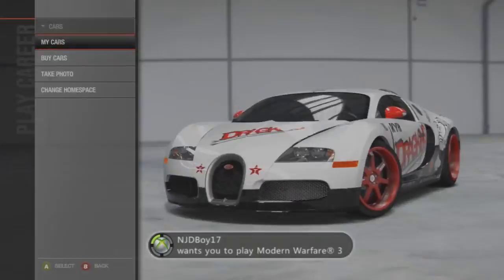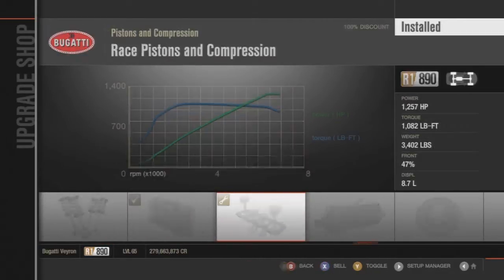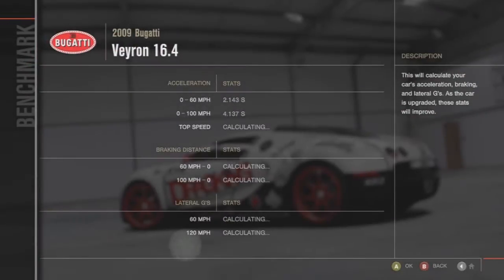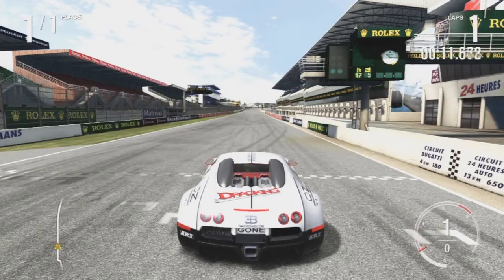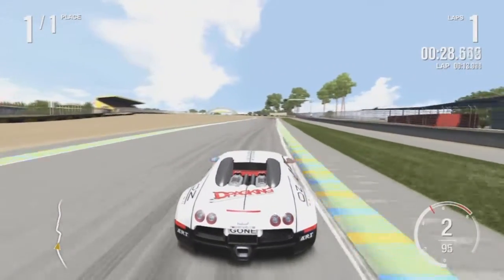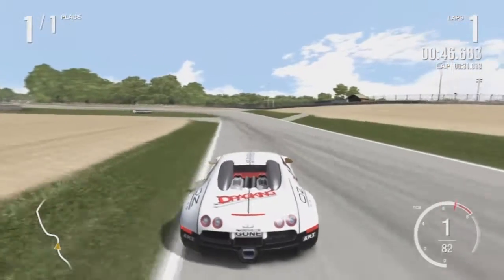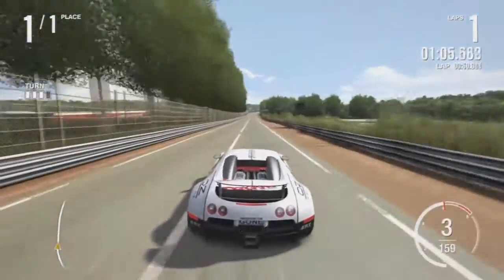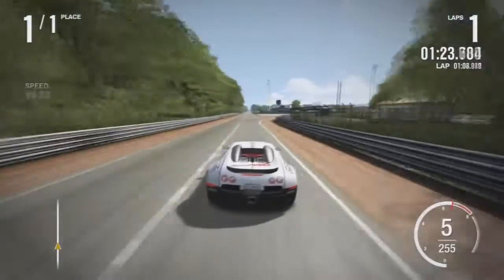Forza 4 Fastest Bugatti Veyron 16.4 (268.7mph)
Hey guys here is the updated tune for my Bugatti Veyron that I got to 268.7mph! My old Bugatti Veyron tune went to 267.8mph so this one is a lot better I gotta say.